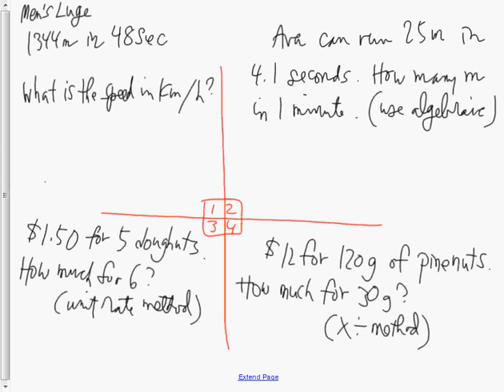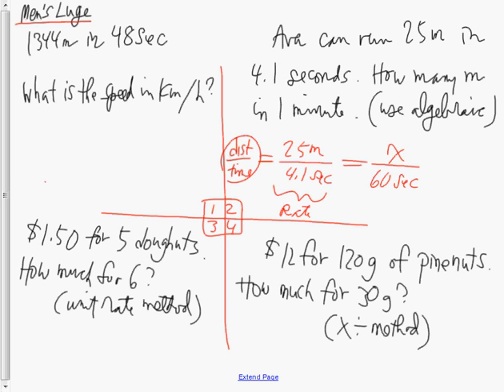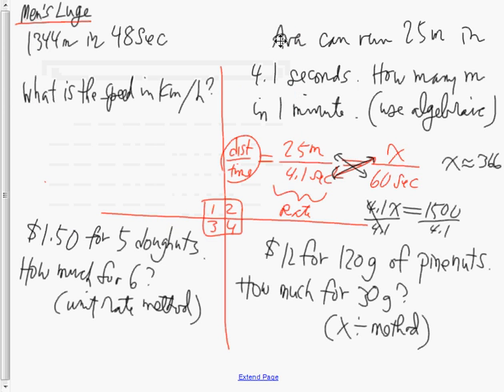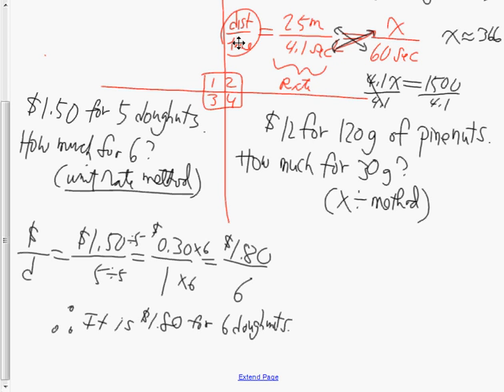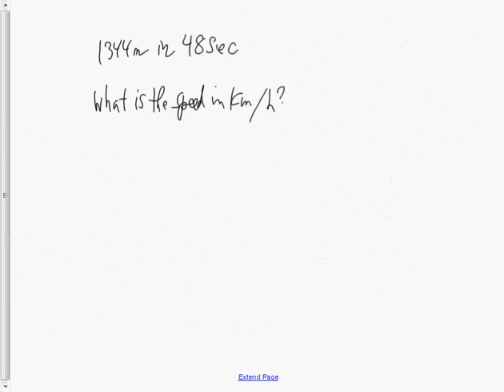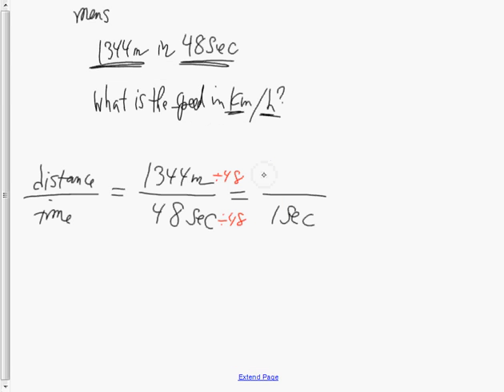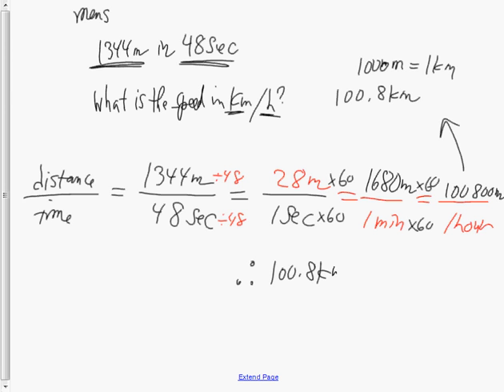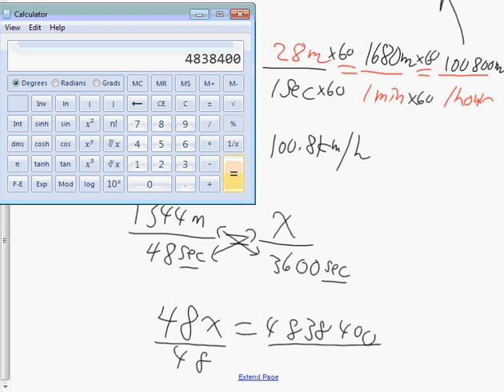4fer Proportional Reasoning